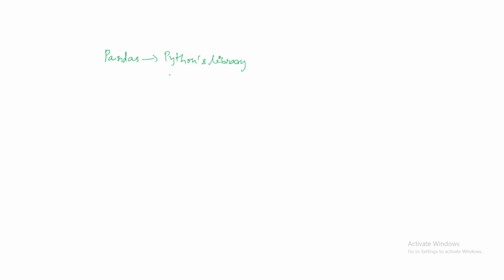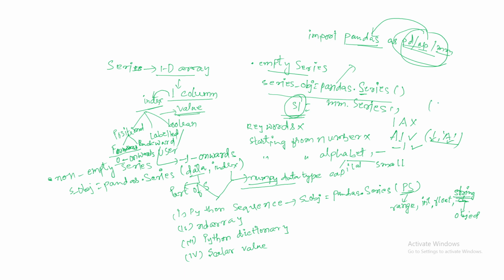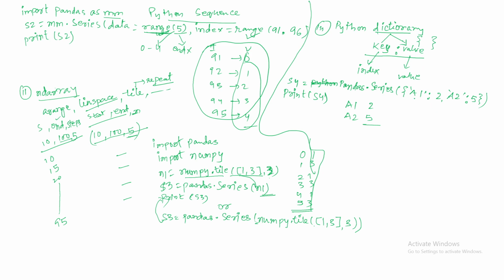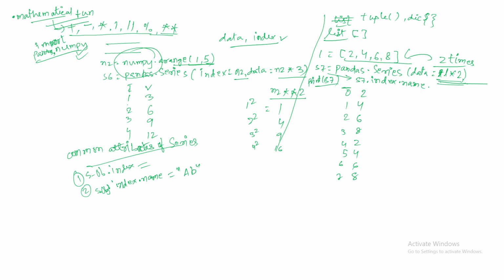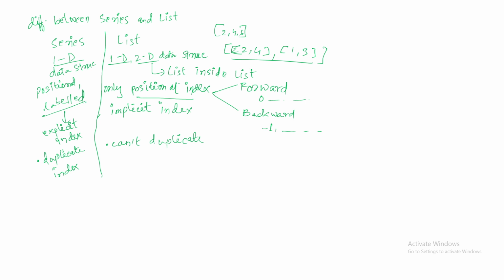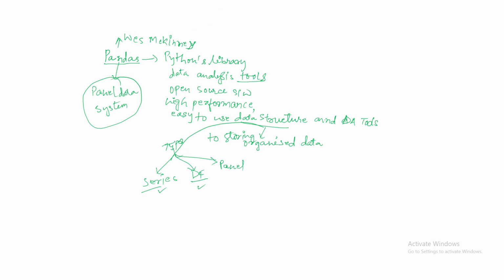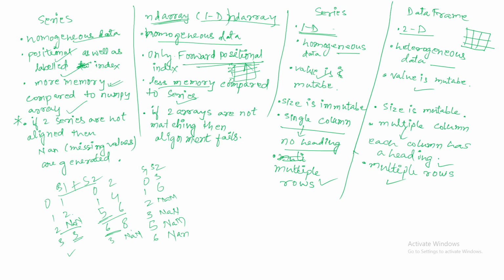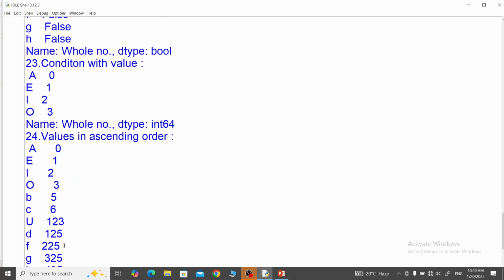Ch-1 Pandas-I Revision Part-1 Series|Class-12 IP CBSE Board Exam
Hi Everyone, I taught in this video that Pandas Series in one video.